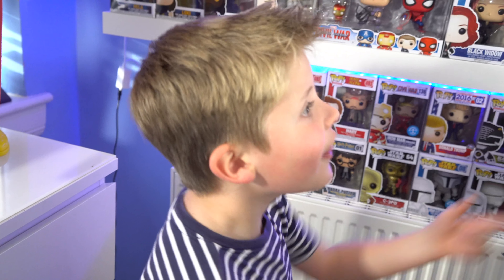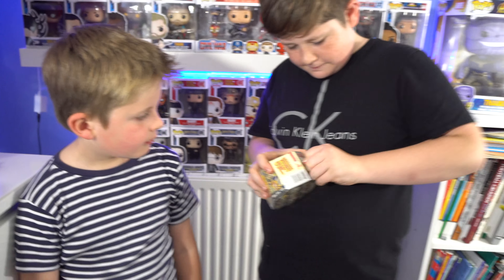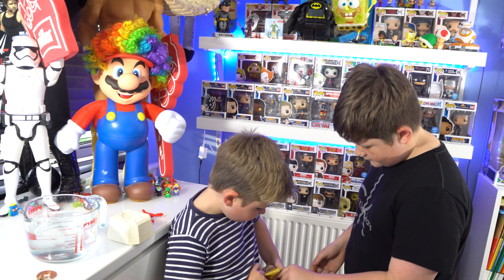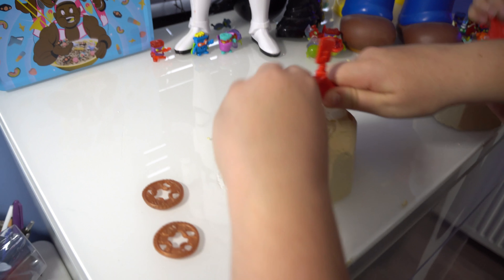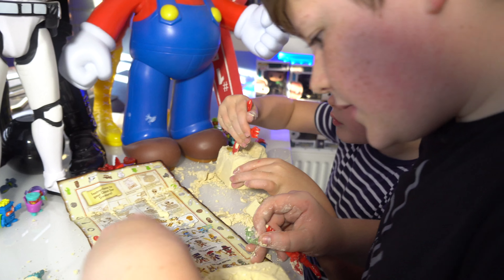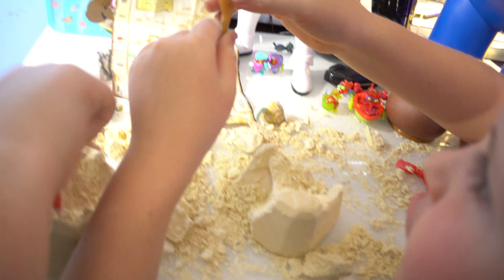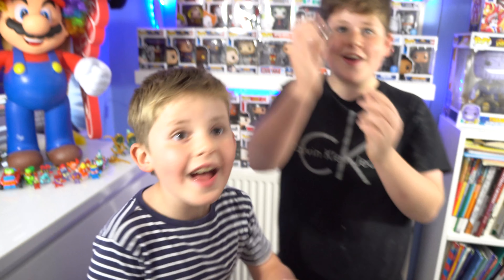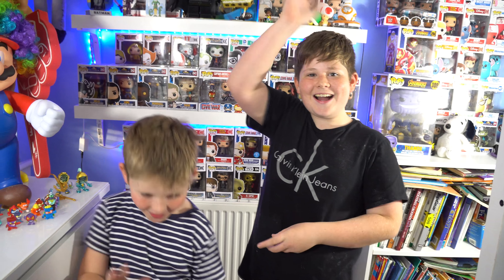The Treasure X Skeleton Figure And A Mysterious Treasure Chest Review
Surprise-reveal collectible with 10 levels of adventure
Will you find REAL GOLD dipped treasure?
24 action figures to reveal and collect
Dig through the brick to find a skeleton figure guarding his treasure chest
Pour water on the chest to uncover your treasure piece with a fizzing reaction
8 different teams of characters to collect
Contains: An X-cavator tool, a soft rock brick containing a buildable character, a weapon, a treasure chest, a medallion, a scroll and a collector’s treasure map

Dig through the soft rock of the Treasure X brick to reveal a collectible skeleton figure and a mysterious treasure chest that might just contain treasure dipped in real gold! Chisel through the brick using the plastic X-cavator tool until you find your prize, and then add water to the chest to uncover your treasure with a fizzing reaction.

Will you reveal the treasure dipped real gold, or end up with the plastic treasure piece?

Snap together the pieces of your Treasure X figure to build a surprise skeleton character with an epic head-piece, medallion, fearsome weapon and awesome design.

With 24 figures to collect and the chance to uncover gold in any box, you’ll want to keep searching where X marks the spot. Collect and swap 8 different teams of characters!

The Treasure X single pack includes an X-cavator tool, a soft rock brick containing a buildable character, a weapon, a treasure chest, a medallion, a scroll and a collector’s treasure map to help you find them all.